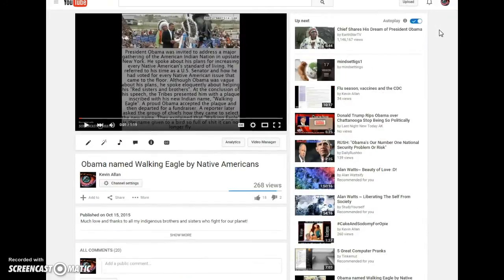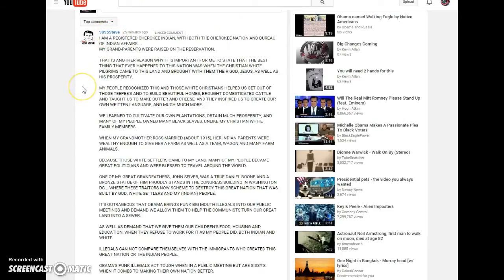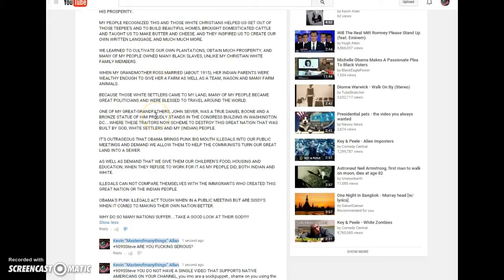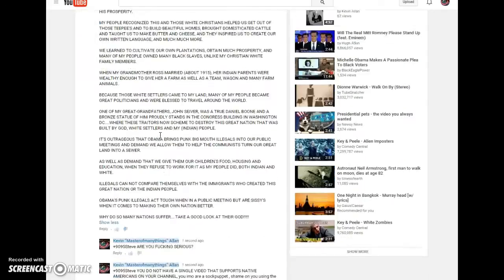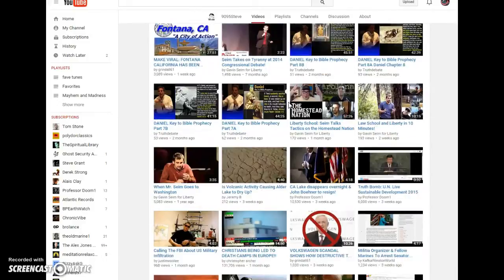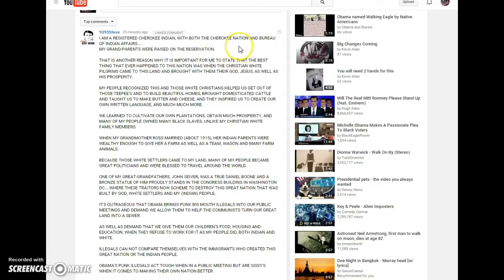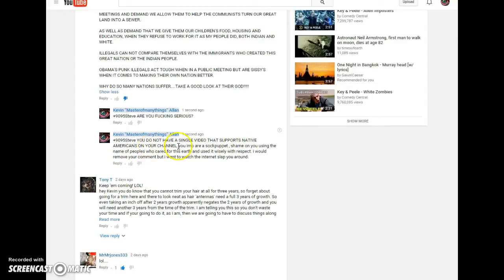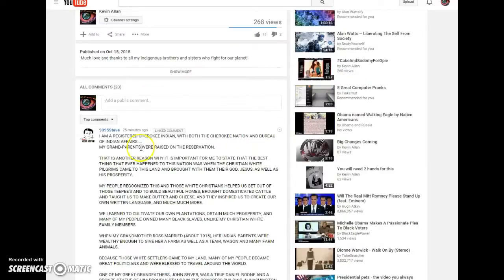Slap an indigenous sock puppet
say hello to this vile sock puppet find his comment